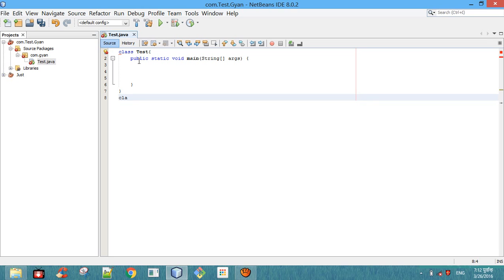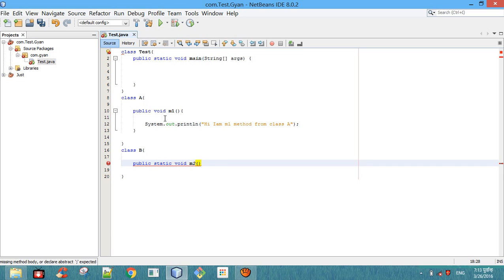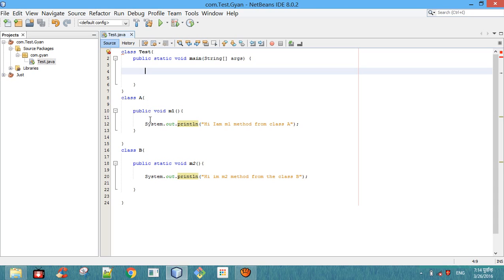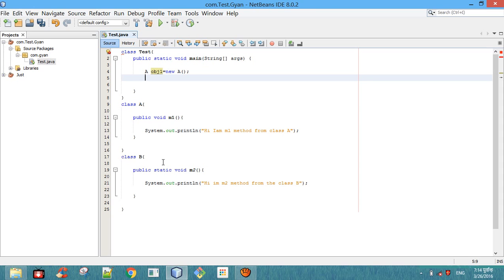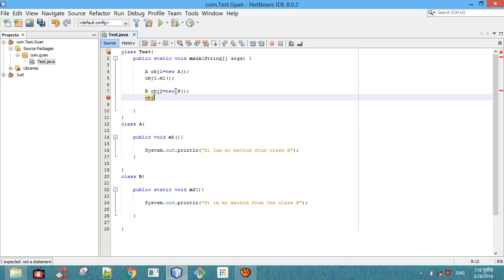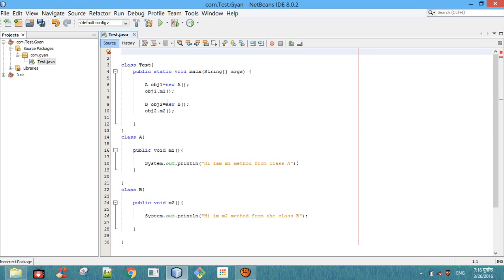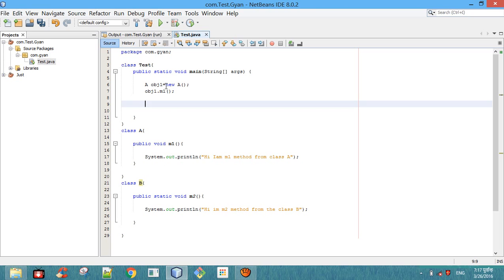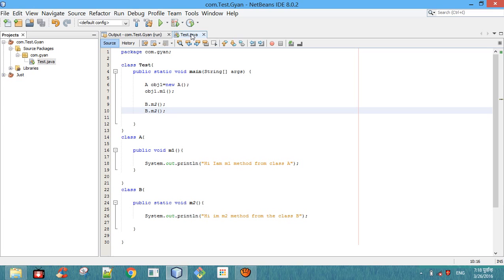Use of static keyword in java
This is only the demo tutorial on java. The complete series of the tutorials will be uploaded very soon. Your Comments and suggestions are always precious.